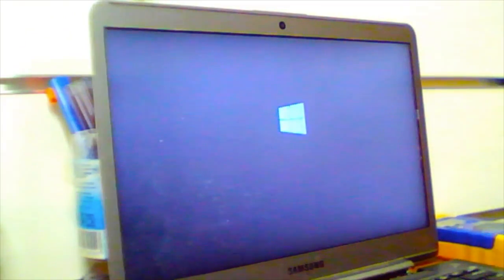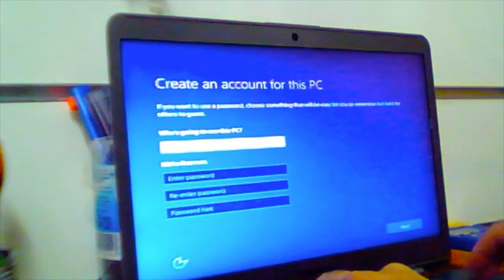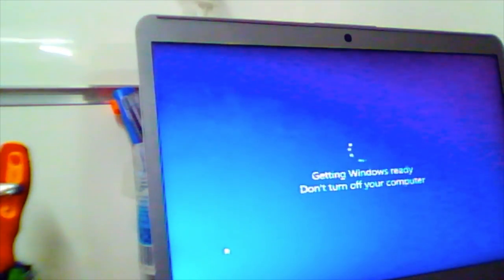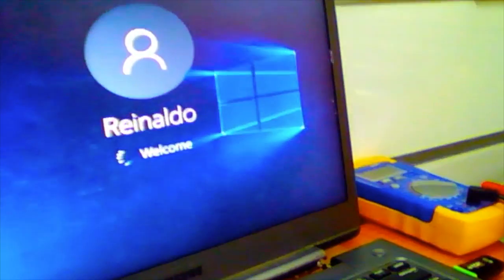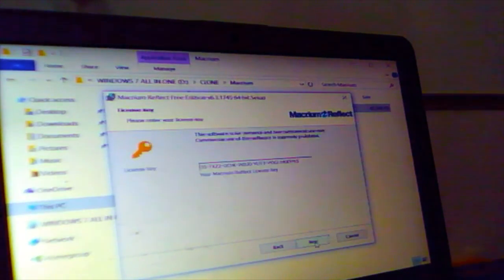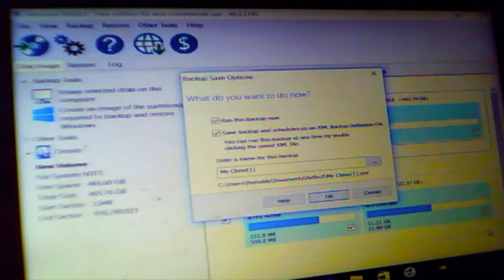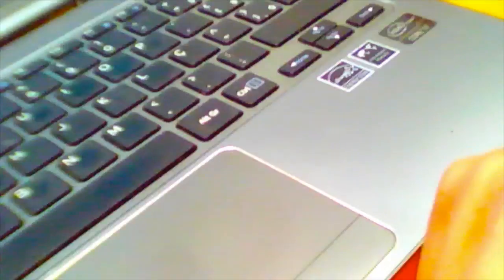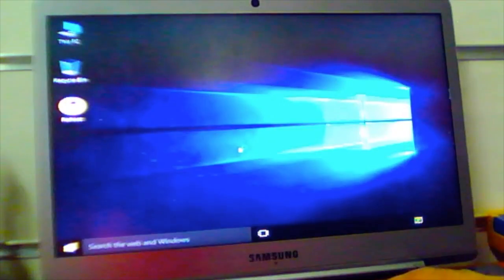Samsung Series 5 windows installation problem SOLVED.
BIOS SETTINGS:
Go to bios and change the setting. Disable secure boot, enable uefi and csm os under the secure boot. Disable first bios mode. Press F10 to save and then restart a F10 to select BOOT option then select the USB for installation.

CLONE:
Install the software and open it select source SSD then destination HDD. Click next..next and continue.

NOTE: I've tired few other method but none of the methods worked except cloning. Sometimes you may find that after clone the windows is not activated, if you face that problem put a comments I will give you key to activate the windows.